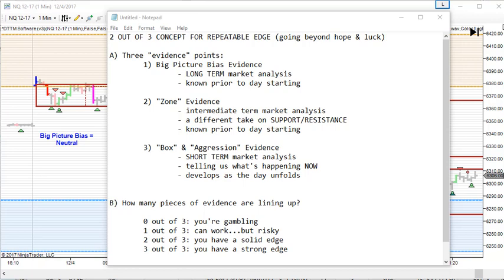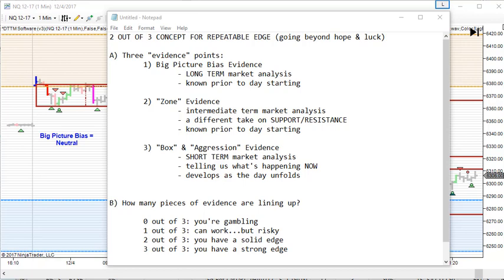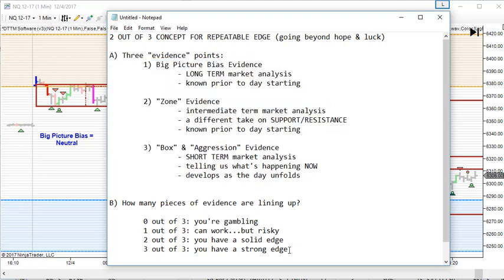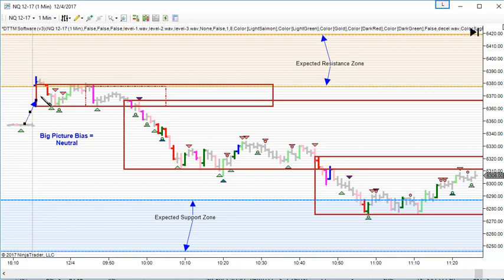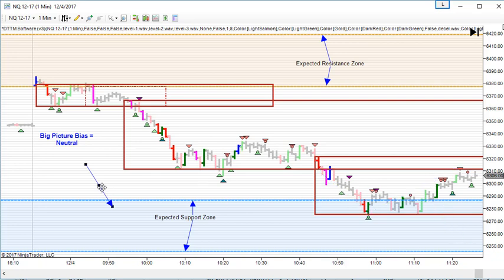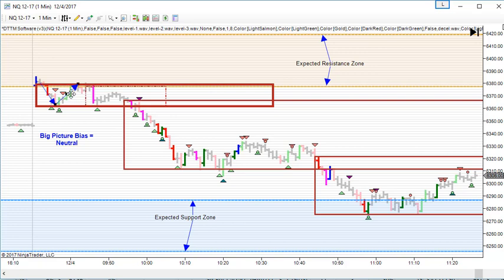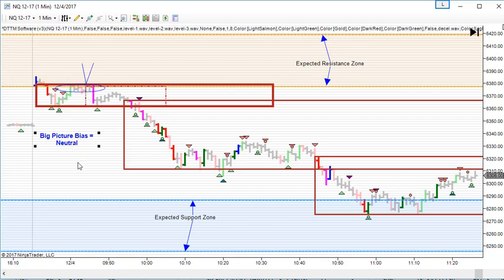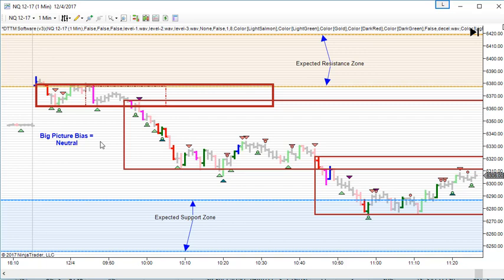NQ Day Trading Using The "Two Out Of Three" Concept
​​Do you feel like you're dependent on luck when you enter a trade?  If so, that's tough emotionally (I've been there).

It also means you don't have an edge you can trust.

In this video, I explain the "2 out of 3" concept using an example from the NQ.  It explains the concept and gives an easy to understand example.

I also discuss who this concept typically appeals to and who it won't work for. Hypothetical Performance Disclosure Example: Hypothetical performance results have many inherent limitations, some of which are described below. No representation is being made that any account will or is likely to achieve profits or losses similar to those shown; in fact, there are frequently sharp differences between hypothetical performance results and the actual results subsequently achieved by any particular trading program. One of the limitations of hypothetical performance results is that they are generally prepared with the benefit of hindsight. In addition, hypothetical trading does not involve financial risk, and no hypothetical trading record can completely account for the impact of financial risk of actual trading. for example, the ability to withstand losses or to adhere to a particular trading program in spite of trading losses are material points which can also adversely affect actual trading results. There are numerous other factors related to the markets Last updated June 13, 2019 in general or to the implementation of any specific trading program which cannot be fully accounted for in the preparation of hypothetical performance results and all which can adversely affect trading results. Hypothetical Performance Disclosure Example: Hypothetical performance results have many inherent limitations, some of which are described below. No representation is being made that any account will or is likely to achieve profits or losses similar to those shown; in fact, there are frequently sharp differences between hypothetical performance results and the actual results subsequently achieved by any particular trading program. One of the limitations of hypothetical performance results is that they are generally prepared with the benefit of hindsight. In addition, hypothetical trading does not involve financial risk, and no hypothetical trading record can completely account for the impact of financial risk of actual trading. for example, the ability to withstand losses or to adhere to a particular trading program in spite of trading losses are material points which can also adversely affect actual trading results. There are numerous other factors related to the markets Last updated June 13, 2019 in general or to the implementation of any specific trading program which cannot be fully accounted for in the preparation of hypothetical performance results and all which can adversely affect trading results.